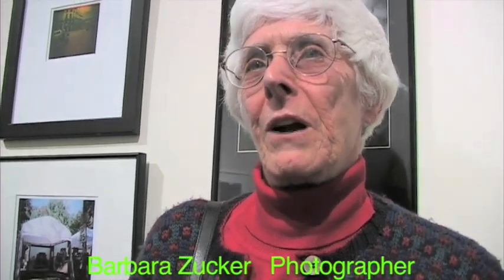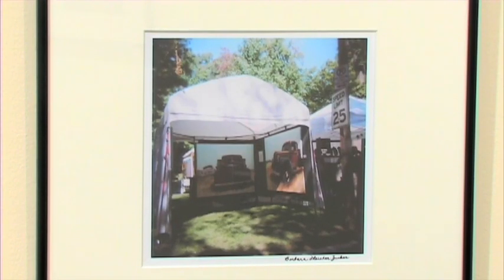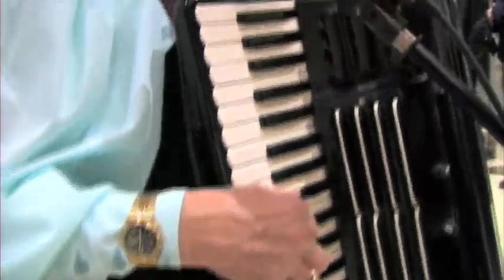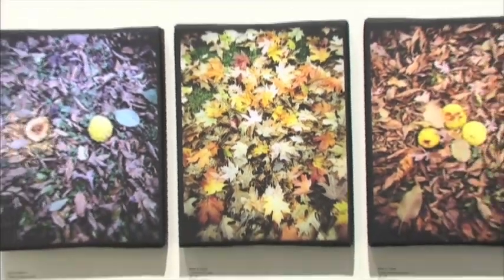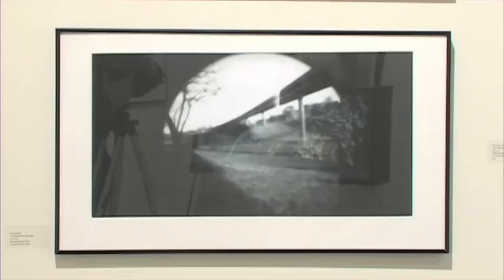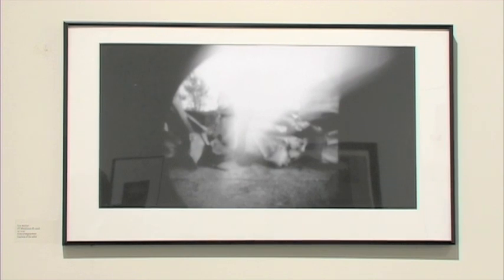HOLGA POLKA INVITATIONAL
Saint Louis, MO's Regional Arts Commission hosted the Holga Polka Invitational
Photography Show Opening on Friday, January 9th, 2009.   Over 40 artists and
photographers participated, backed by a two man Polka Band.